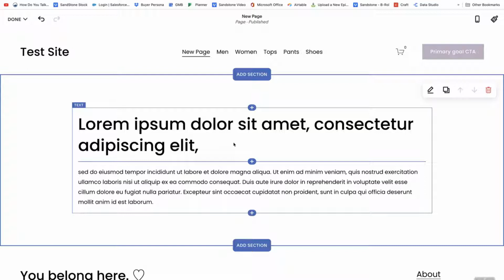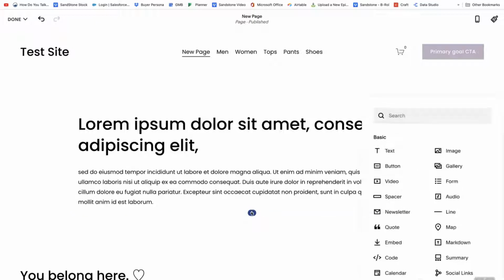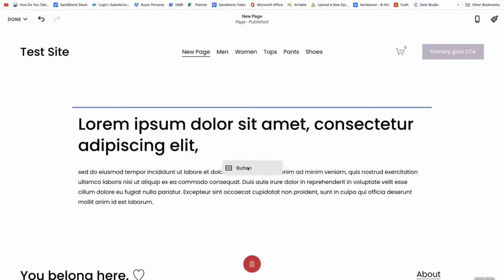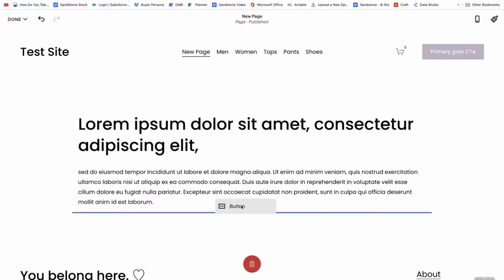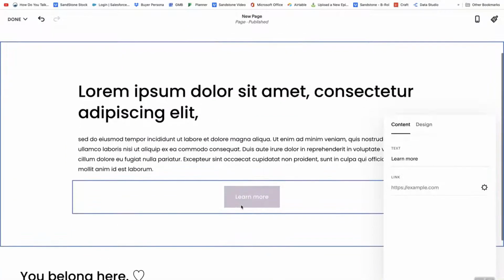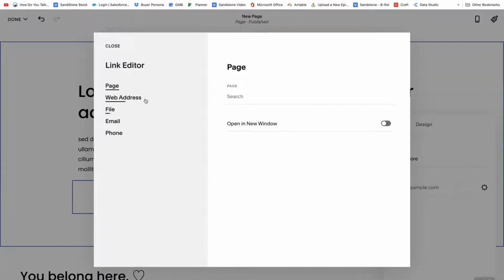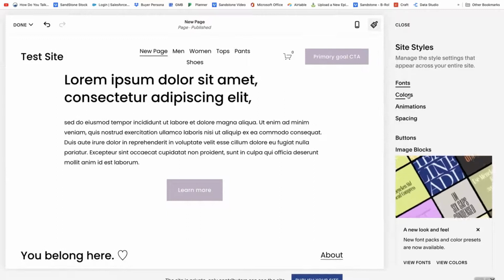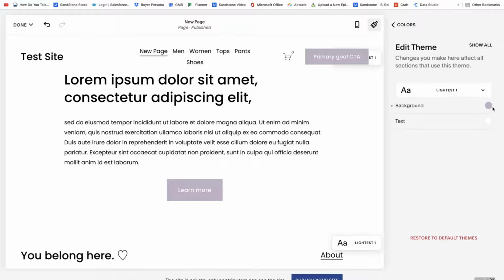Using the Button Block | Squarespace 7.1Tutorial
In this tutorial you will learn how to use the button block in Squarespace 7.1

How to Use Button Blocks
To insert a block, click the plus icon when hovering around the edges of a block.

Notice that the plus icon will vary in location depending on where you hover. This also tells me where the button block will drop into.

Buttons are great for calls to action because they are more noticeable than a text link.

You can then link the button, just like you would for a text block. You can also adjust the block size.

Remember: To style a button's font or color, you need to go to your site styles or style editor by clicking the paintbrush icon in the top right.